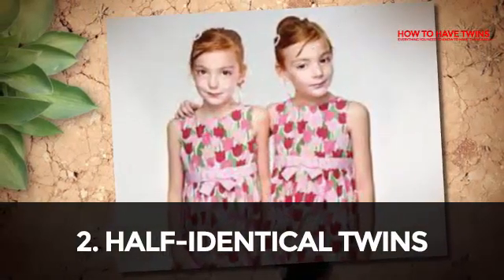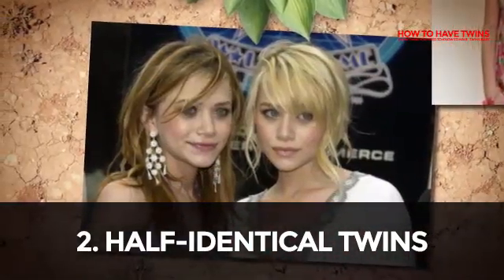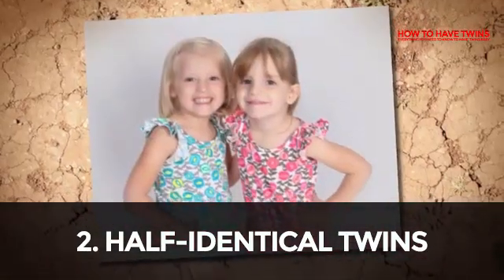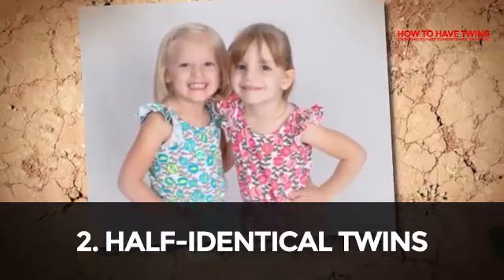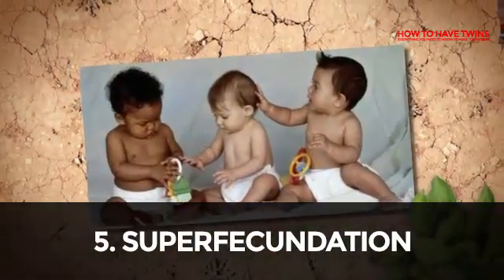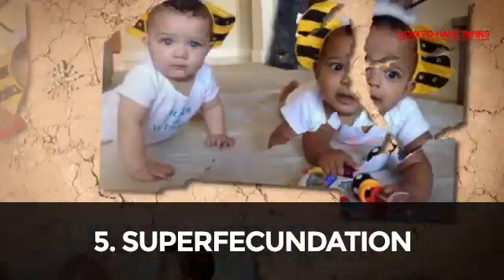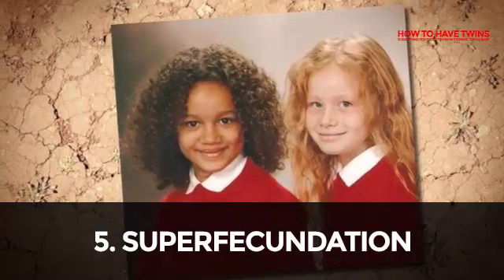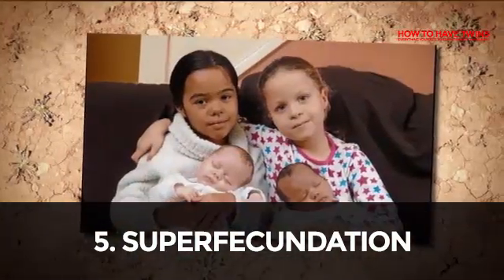7 Different Types of Twins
7 Different Types of Twins

There are 7 different kinds of twins, categorized as: Identical, Fraternal, Half-Identical, Mirror Image Twins, Mixed Chromosome Twins, Superfecundation and Superfetation.

Normally, except the first two kinds, others are known to be quite rare to occur. All these twins, apart from similar faces have some varied characteristics.